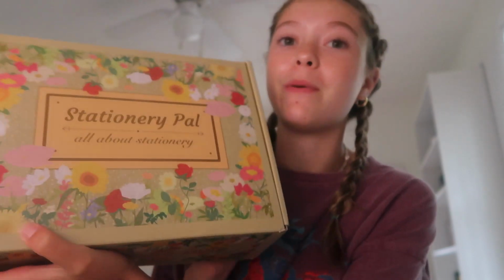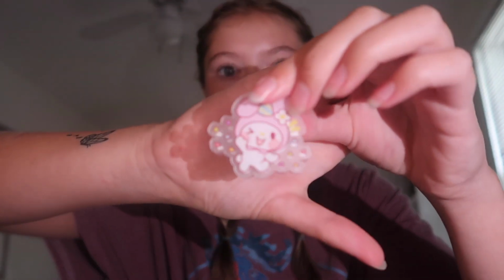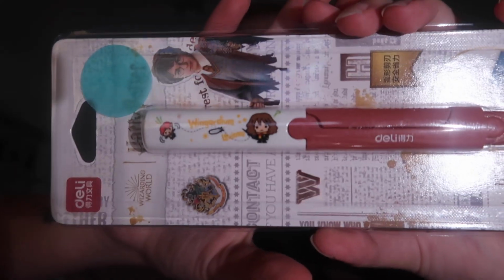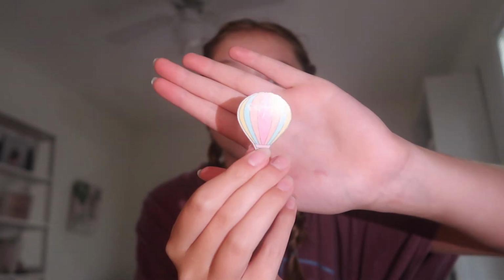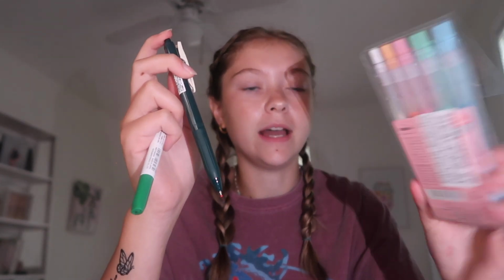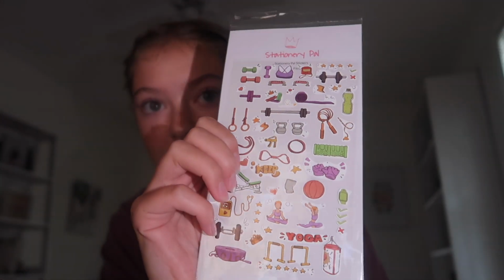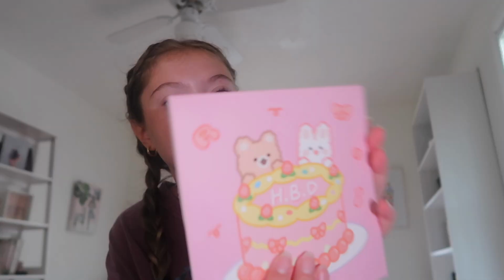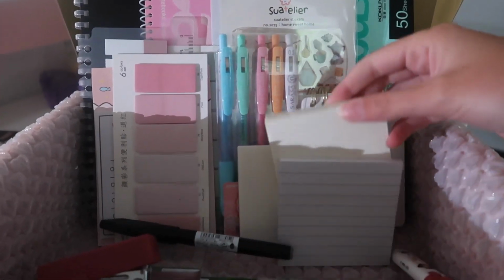HUGE BACK TO SCHOOL SUPPLIES HAUL (COLLEGE STATIONARY)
✰I MAKE MUSIC✰
✰My first ever single "Like I Do" :
-Available on all other streaming platforms!

✮FAQ✮
꙳What camera do you use? For vlogging: Canon G7x Mark ii + Canon m50. For sit down videos: Canon EOS Rebel T7i
꙳What do I edit with? Final Cut Pro